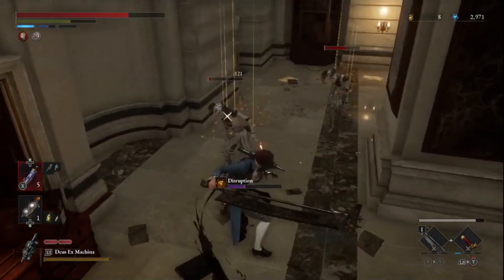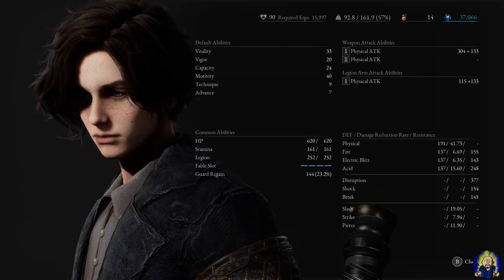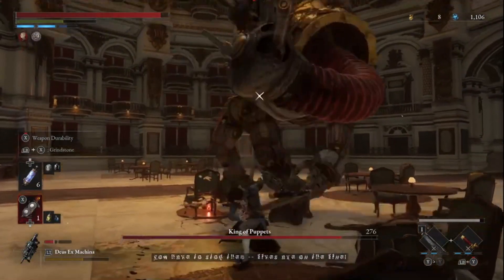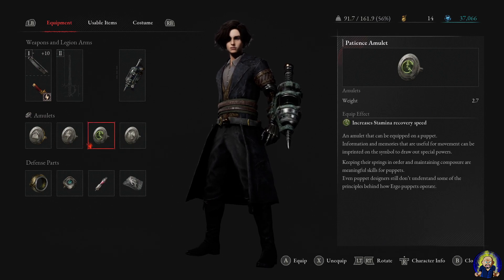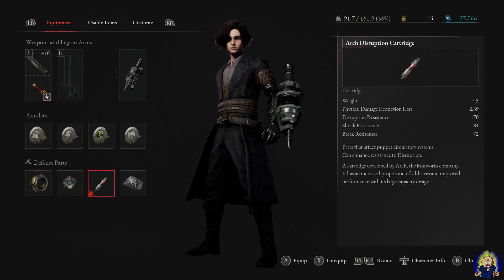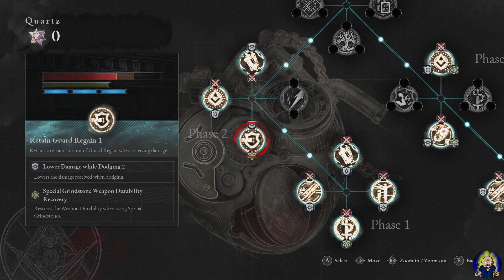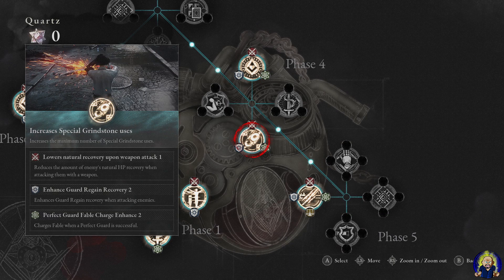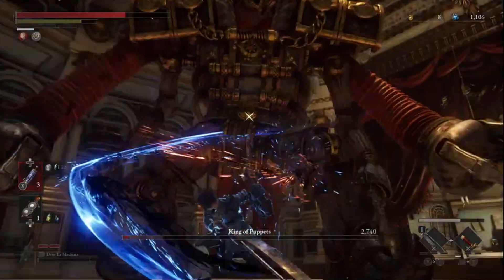Lies of P - Saw Blade Slasher Build - Motivity & Technique Build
About Mike Hero:
Content Creator, rpg guy, and anime fan. I love playing video games and making people laugh.